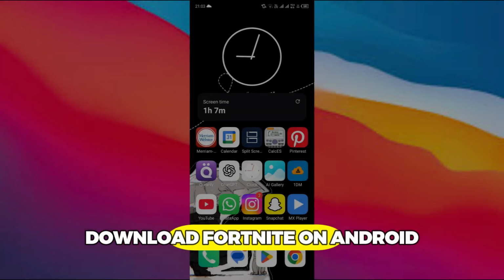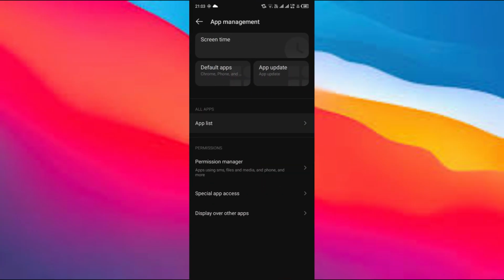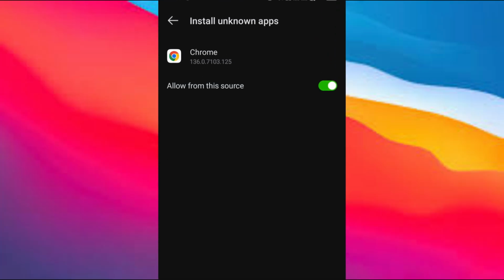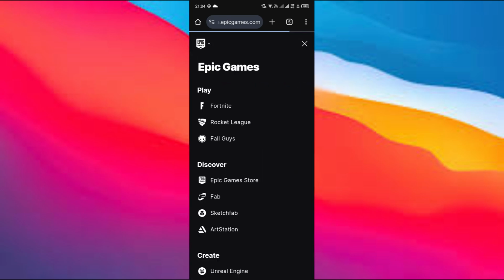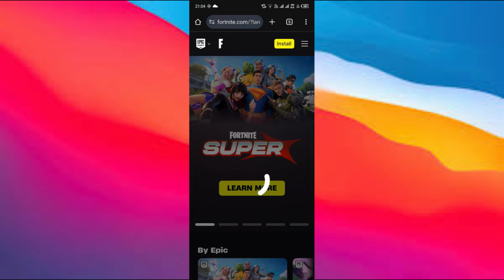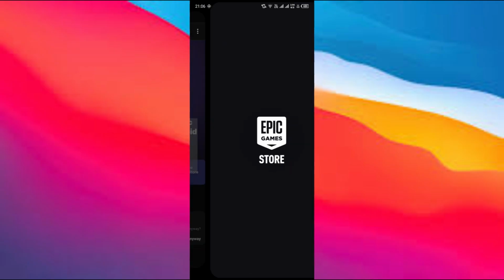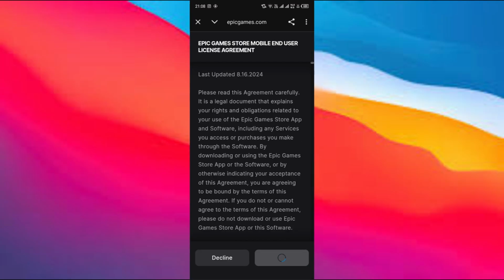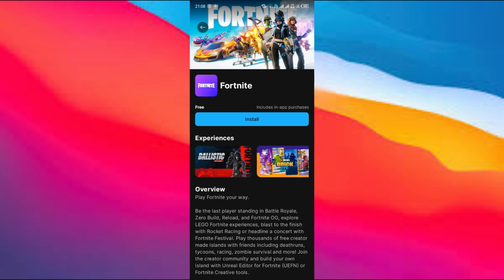How To Download Fortnite on Android – Full Step-by-Step Guide (2025)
In this video, you'll learn How To Download Fortnite on Android safely and easily in 2025. Since Fortnite is no longer available on the Google Play Store, this guide will show you exactly How To Download Fortnite on Android using the official Epic Games method.

Whether you're using a Samsung device or any other Android phone, follow this tutorial to get Fortnite up and running without issues.

🎮 In this step-by-step guide, you’ll learn:

How To Download Fortnite on Android from the Epic Games App

How To Download Fortnite on Android if it's not on the Play Store

How To Download Fortnite on Android safely without third-party apps

How To Download Fortnite on Android and install the latest version